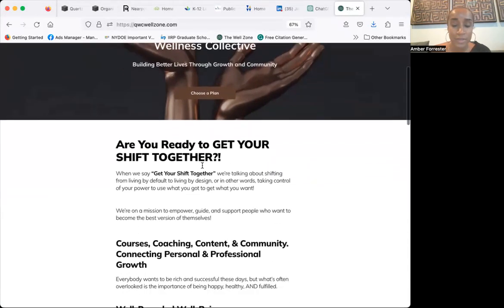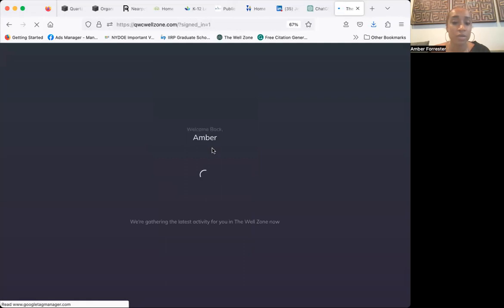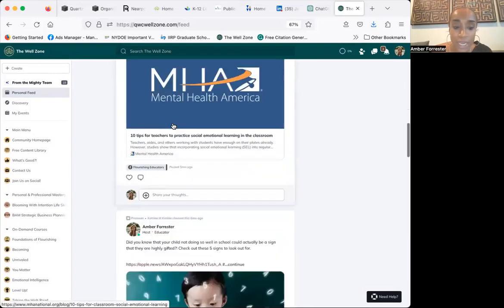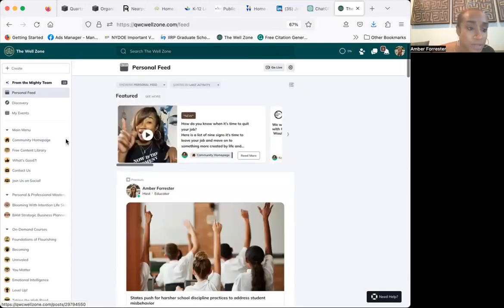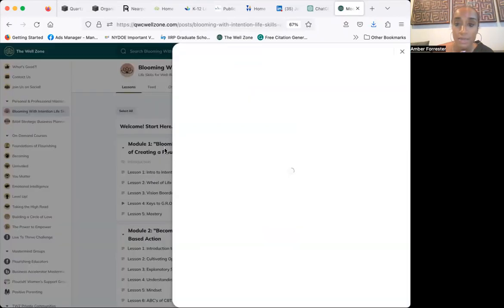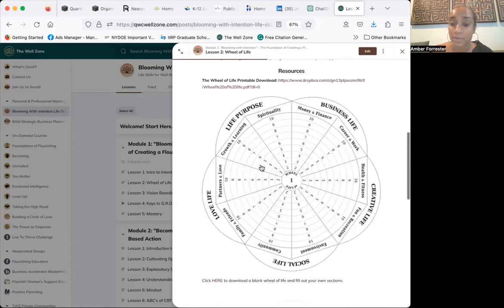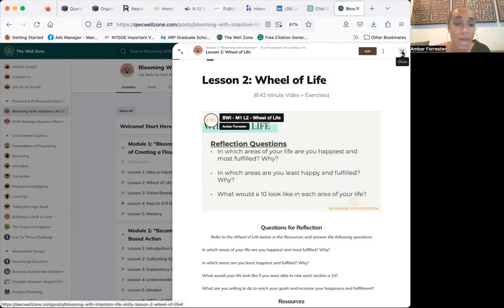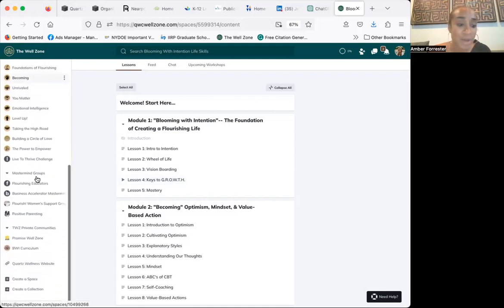The Well Zone Demo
This video is a demo of The Well Zone, by Quartz Wellness Collective. The Well Zone is a virtual learning hub and community for holistic well-being and success. The Well Zone features on-demand curriculum and lessons, resources, articles, access to virtual events, and more.

If you are personally interested in joining The Well Zone, visit qwcwellzone.com. If you are interested in bringing The Well Zone to your organization, email